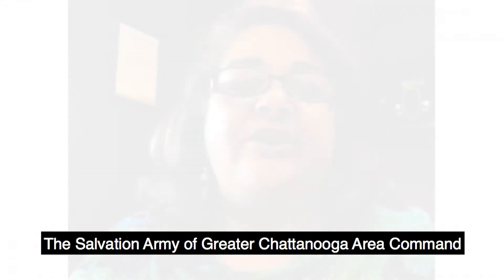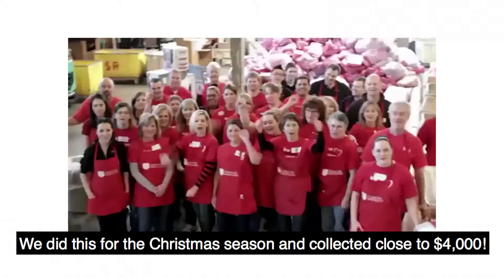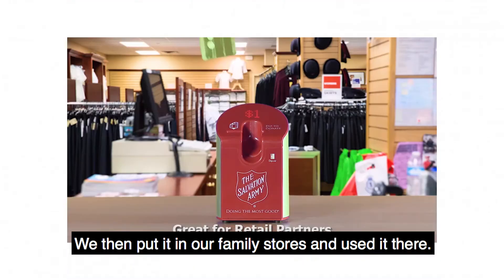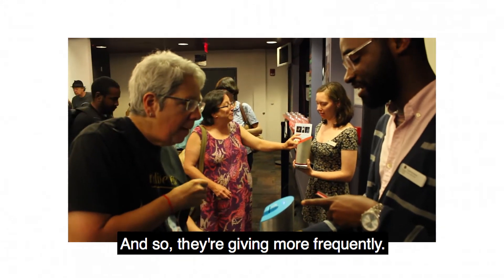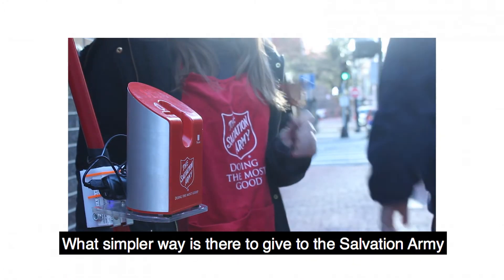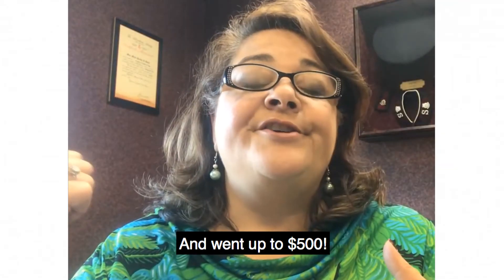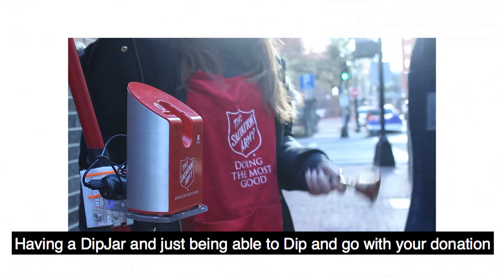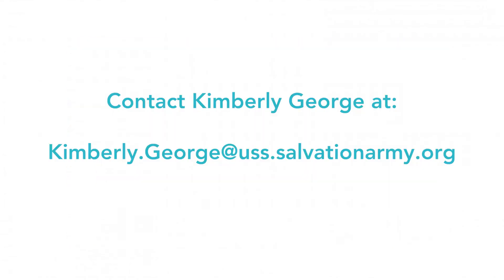Salvation Army Moves to Cashless Donations with DipJar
Across America, Salvation Army has begun using DipJar to collect cashless donations at their Angel Trees, Annual Galas, and now at their Red Kettles.